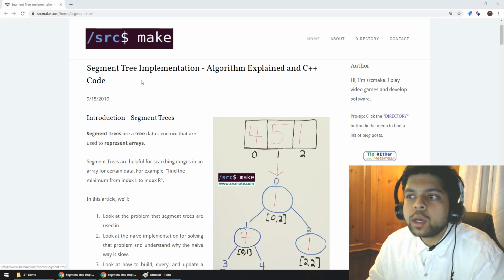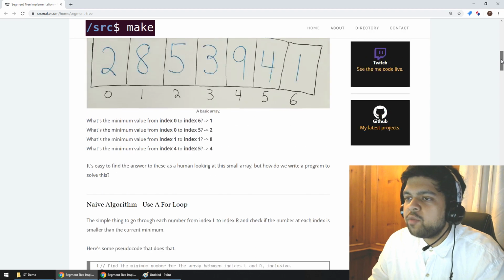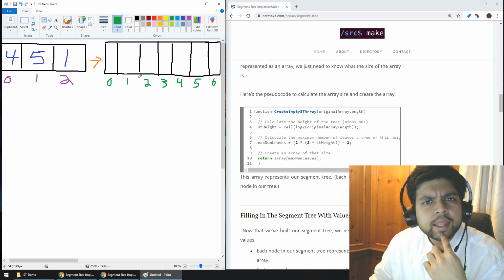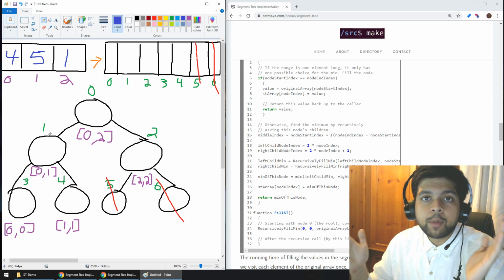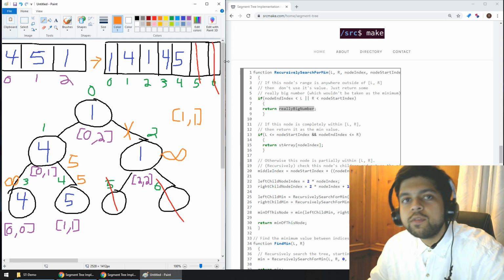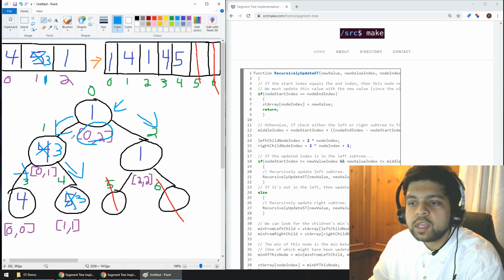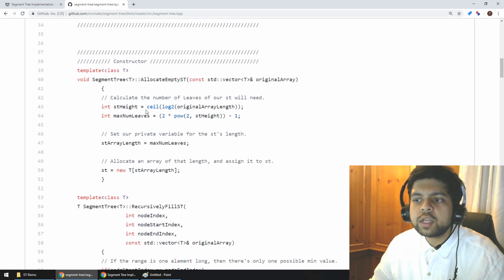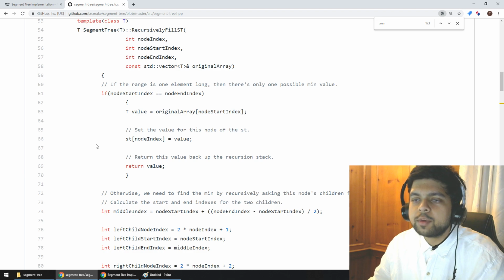Segment Trees Explained and C++ Code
Segment Trees are an advanced data structure used to represent arrays. They're specialty is searching for ranges in an array. For example "finding the minimum from index L to index R" is a query that a segment tree would be able to solve in O(log N) time.

In this video, we'll go through some pseudocode for how segment trees work, and we'll draw out actual diagrams explaining how to build, query, and update segment trees. We'll also look through some working C++ code I've written for how to implement a segment tree in a program.

We can also use segment trees to find the maximum and sums of ranges.